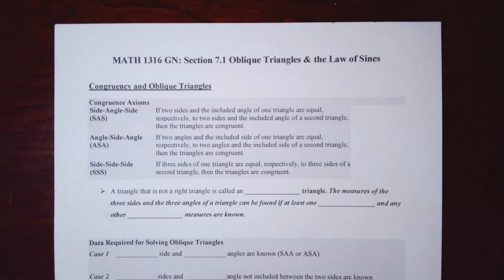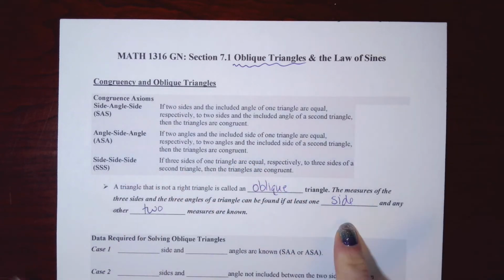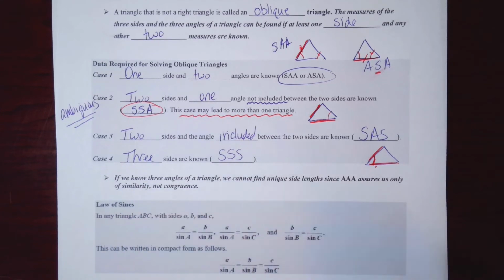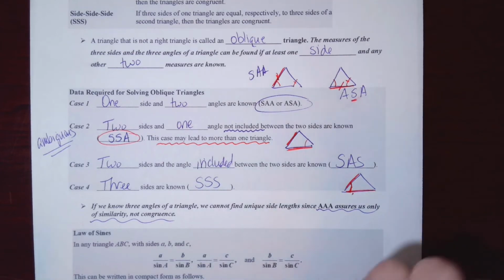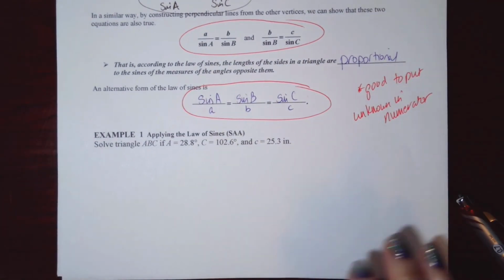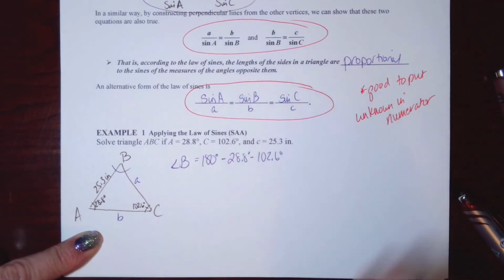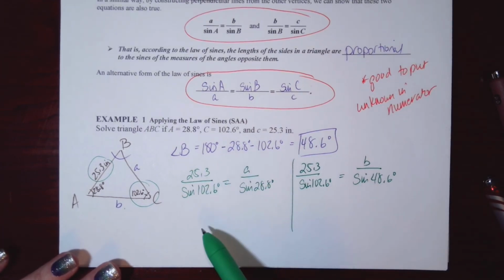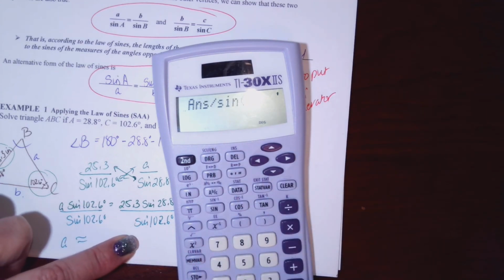Trig 7 1a